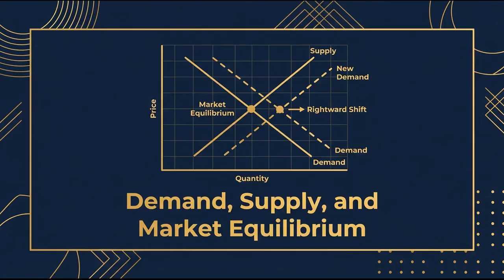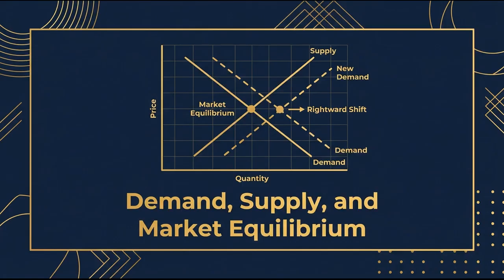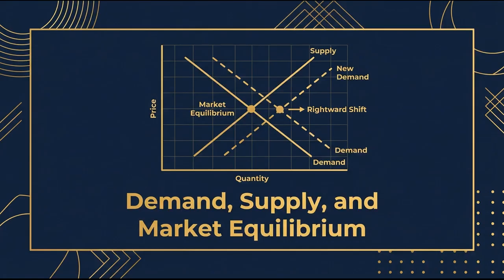MATSEC IM Economics Fundamentals Lesson 2: Demand, Supply, and Market Equilibrium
Lesson 2 of 4 of the MATSEC IM Economics Fundamentals crash course from ExamPrepRise.

Let us dive into how markets work through demand and supply. The law of demand states that, assuming all other things are equal, a fall in a good's price will increase the quantity demanded. This is a movement down along the demand curve. A change in the product's own price always causes a movement along the curve, while changes in things like income or tastes will shift the curve entirely. When a price falls, we also see an income effect for normal goods. This means a consumer's real purchasing power rises, so their same money income buys more, leading them to buy more of the good. On the sel